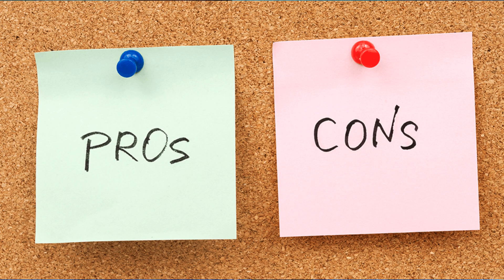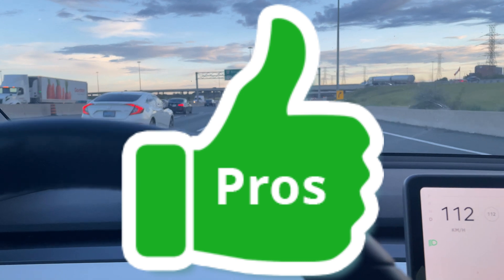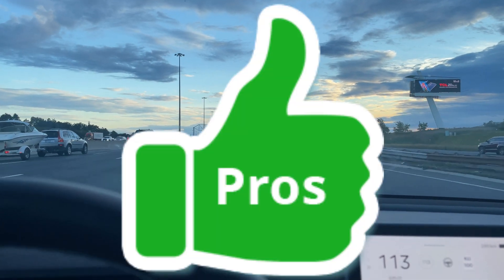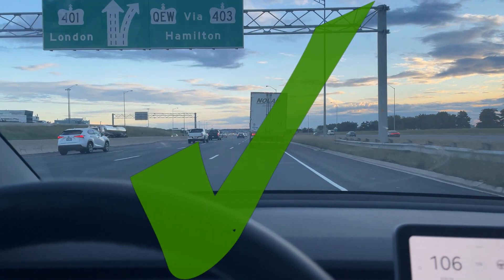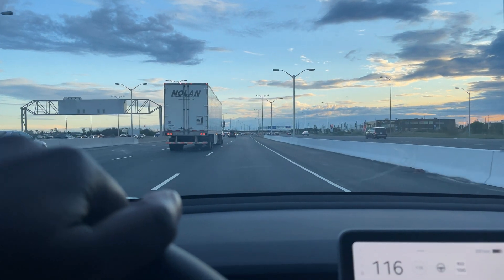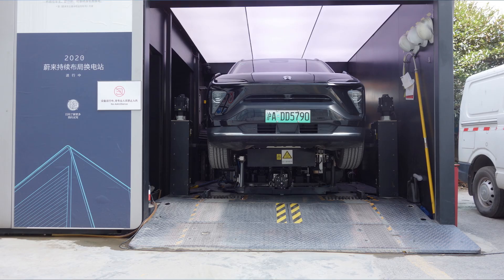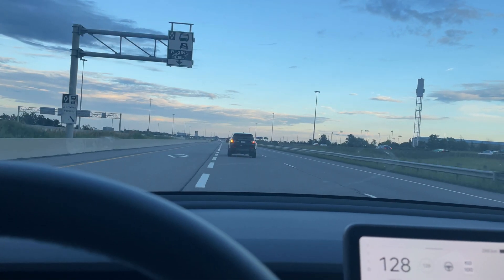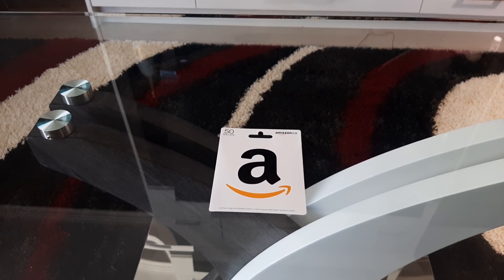Tesla Model Y 2.0 With 4680 Battery cells: Pros and Cons